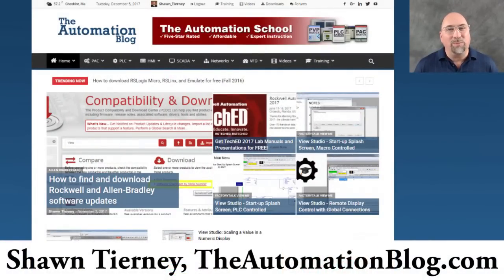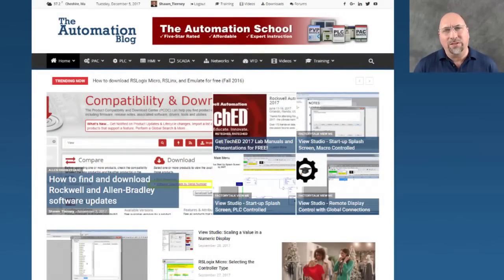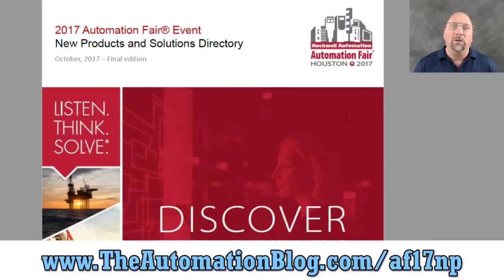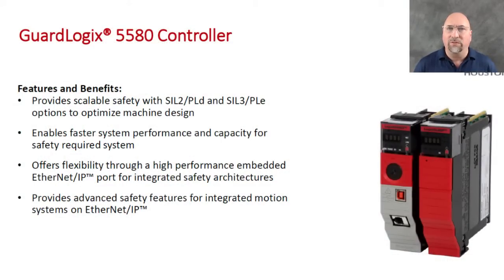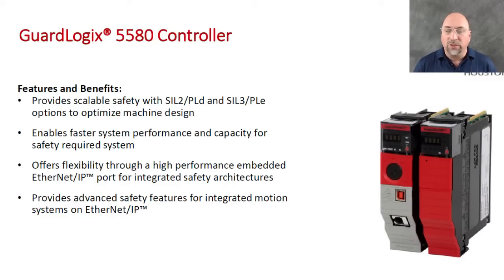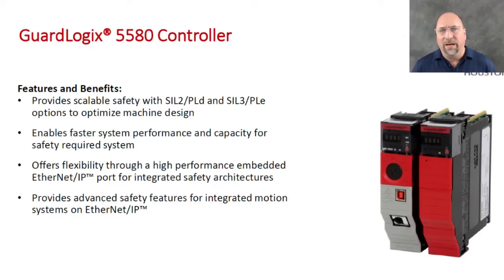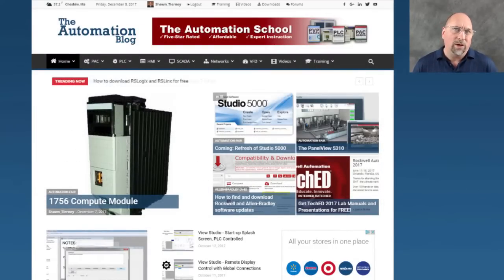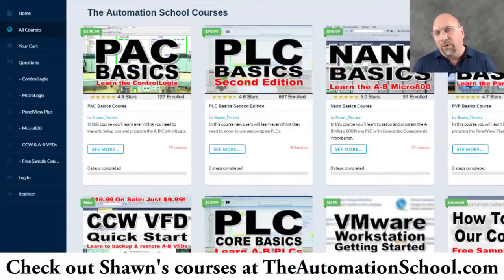New GuardLogix 5580 (as shown at AF17)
Shawn takes a look at the newly announced GuardLogix 5580  in Episode 14 of The Automation Minute Season 4.